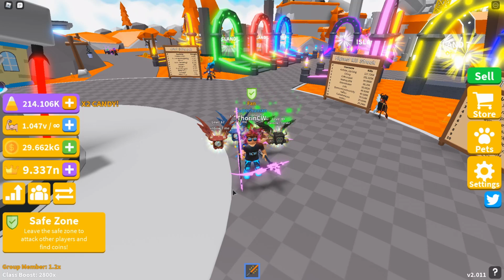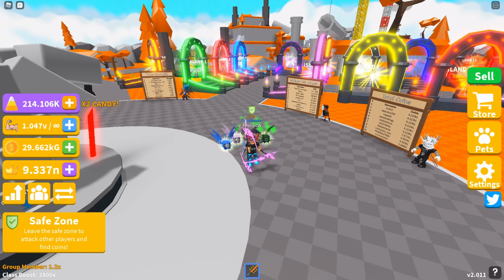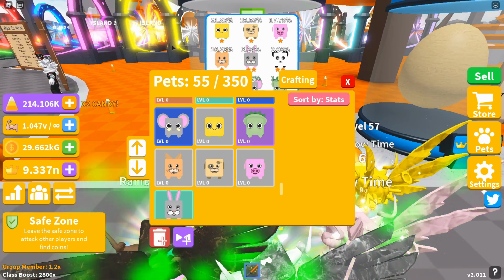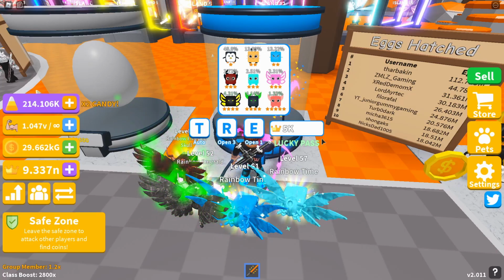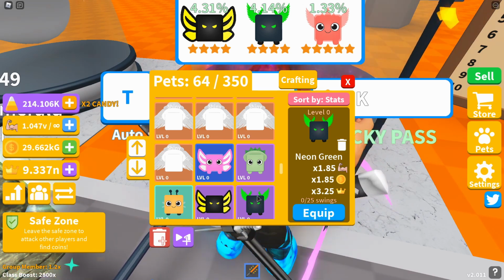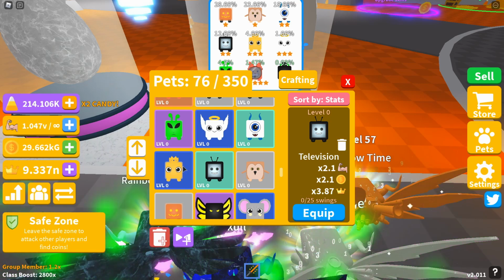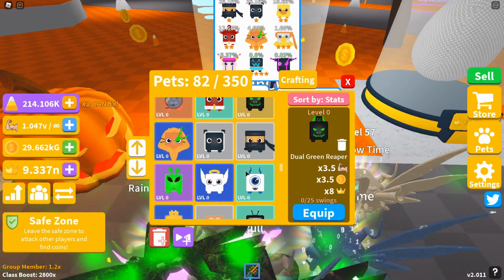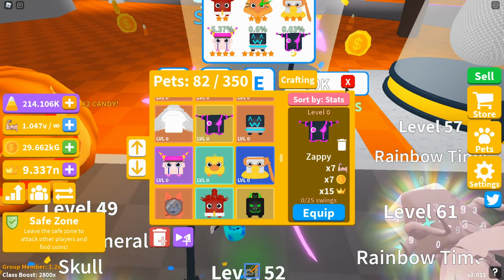Saber Simulator All Pet guide Part 1 All Pets from Ground Island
Saber Simulator All Pet guide Part 1 More videos coming soon
If this video gets over 500 Likes i will do a pet give away thanks all

Hi Guys It's ThorinCW Here And Welcome Back! in this Saber Simulator Video Series I will be uploading multiple videos explaining where to get every pet, the cost of them and what island to get them from Hopefully this will help a numerous amount of people that ask me where to get a certain pet from. Please watch the entire video for announcements of give aways.